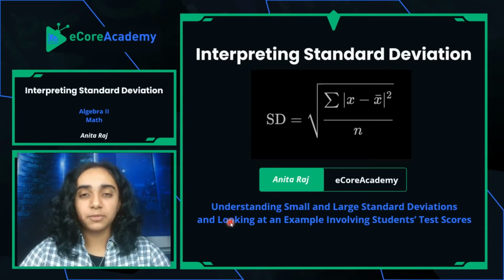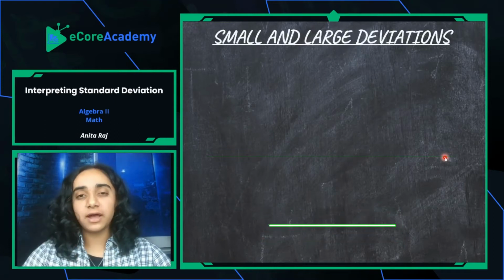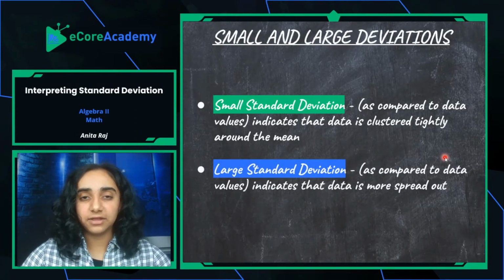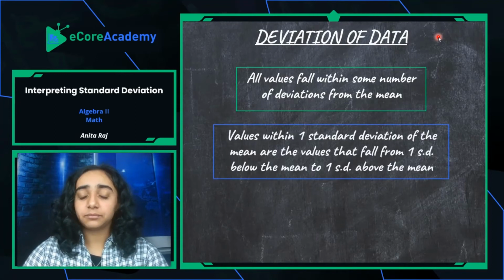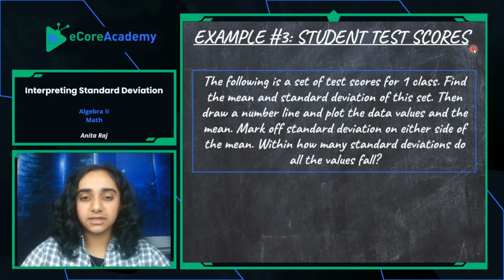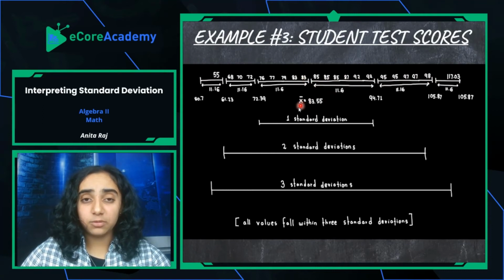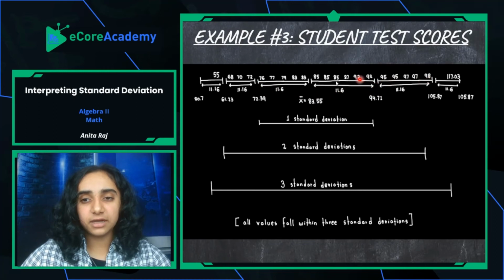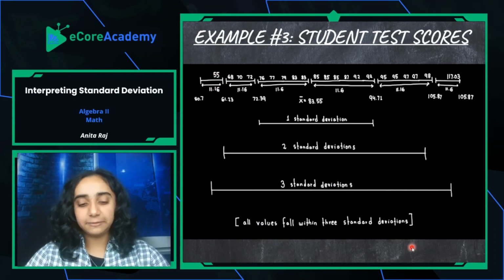Interpreting Standard Deviation | eCoreAcademy | Anita Raj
Hello, Algebra II students! We will be continuing our lessons on standard deviation with this video on understanding what a standard deviation value that we calculate really means; in other words, we're going to interpret standard deviation! First we'll take a look at what small and large deviations are. Then we will understand finding deviations above and below the mean. Finally, we'll look at a real-life example involving a range of student test scores from a class.